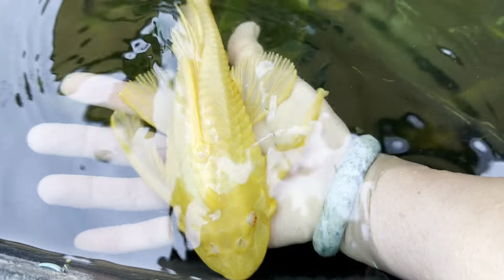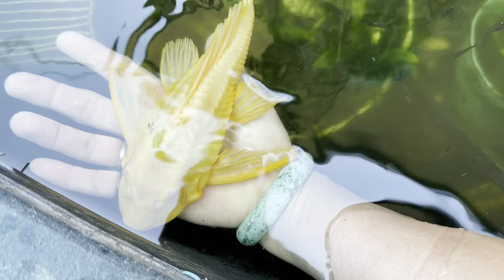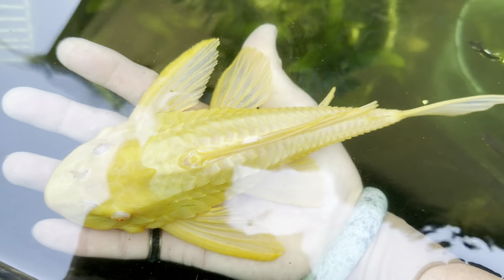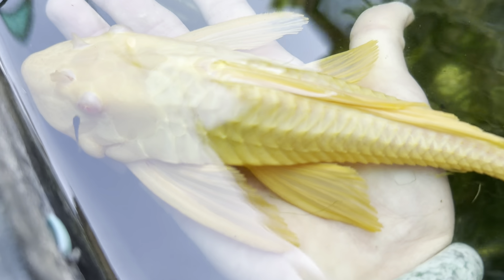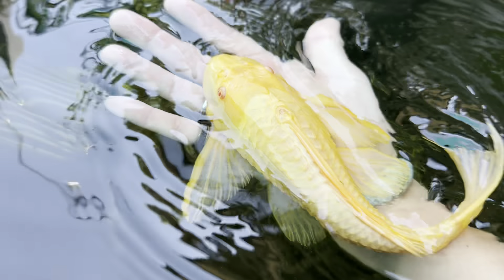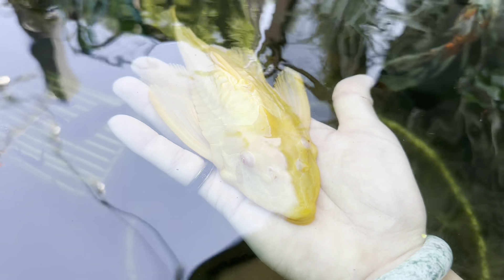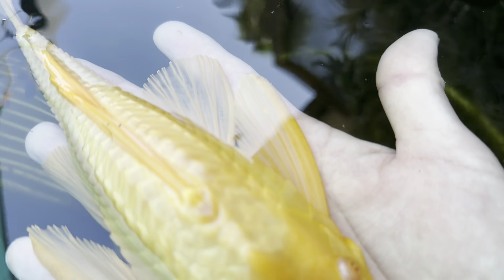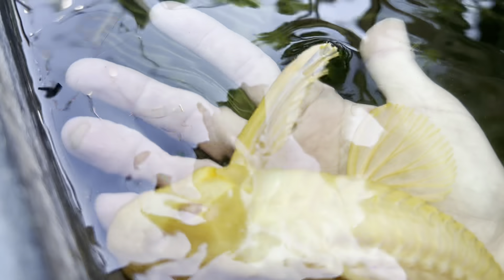My Albino Plecostomus